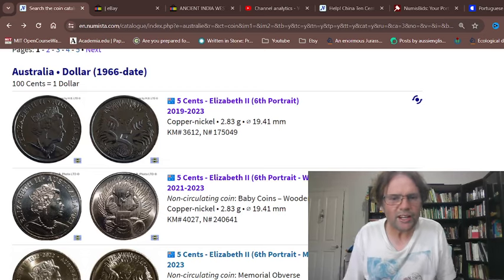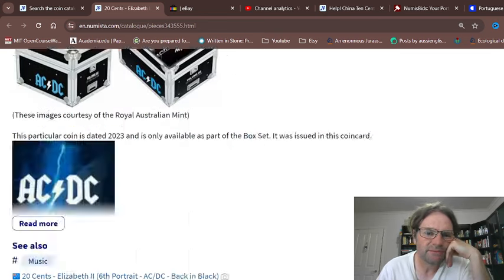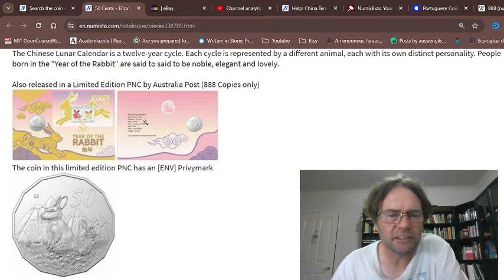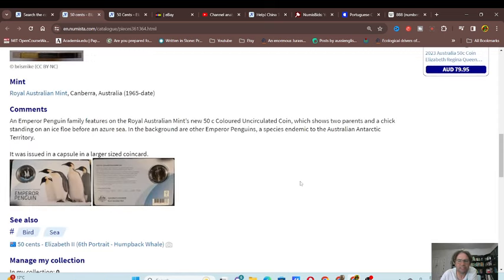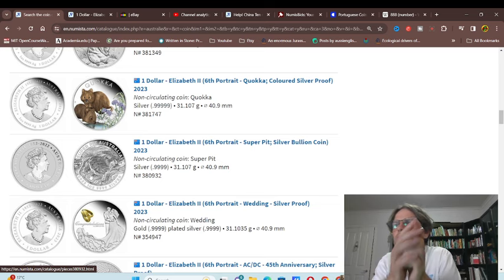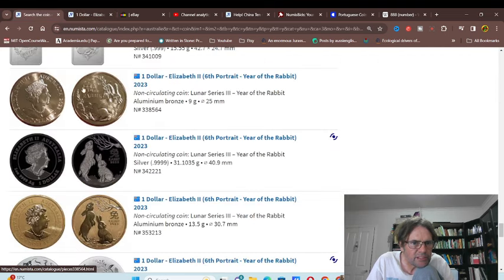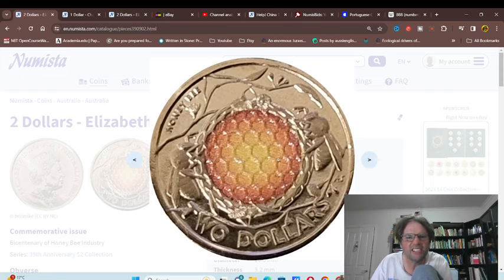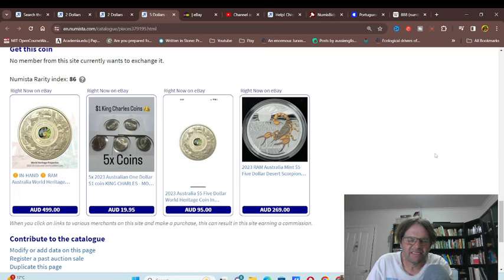Australia's 2023 Coins Review